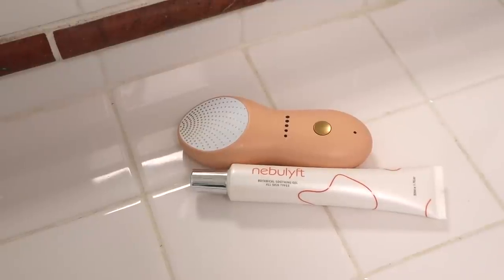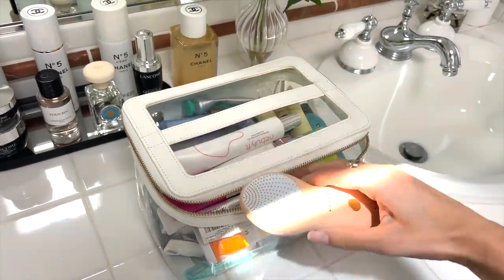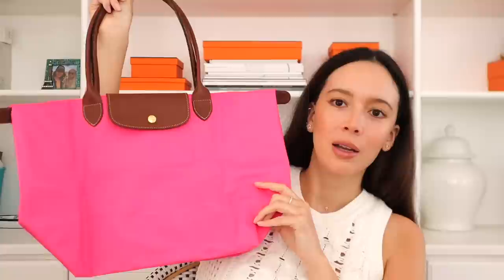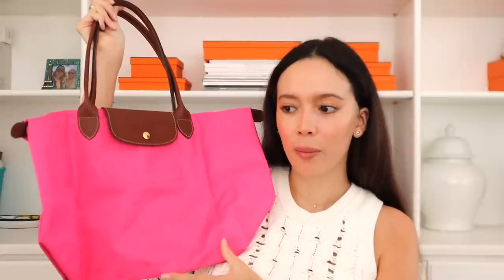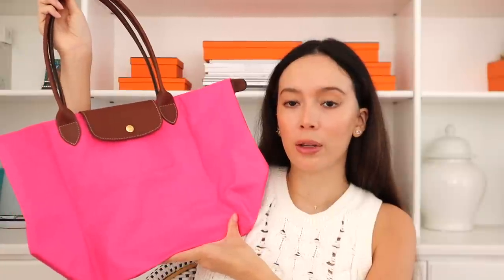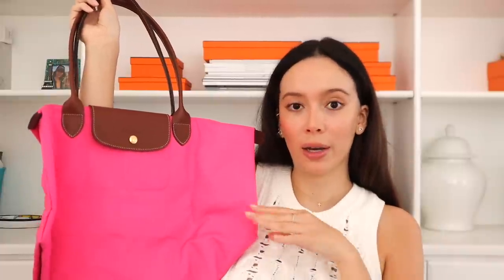Paris Luxury Haul | Louis Vuitton, Prada, Longchamp & French Pharmacy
Nebulyft is having a Summer sale from June 23rd - June 27th
Summer sale info:
- N1: $100 OFF (Regularly: $799, Sale: $699) + 1 mask and 50ml gel
- R1C: $50 OFF with code +1 mask and 50ml gel

Prada:
Brand-plaque embellished raffia headband: out of stock online